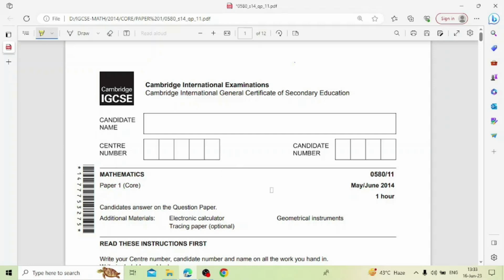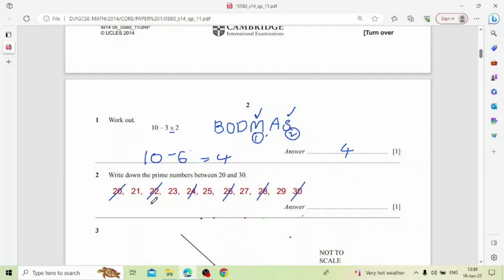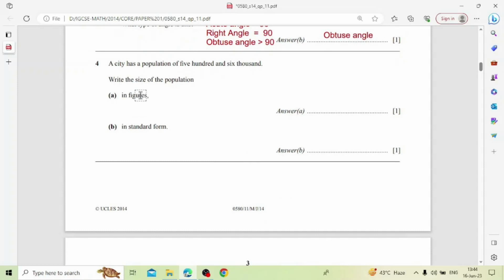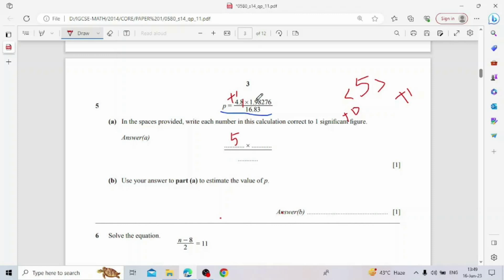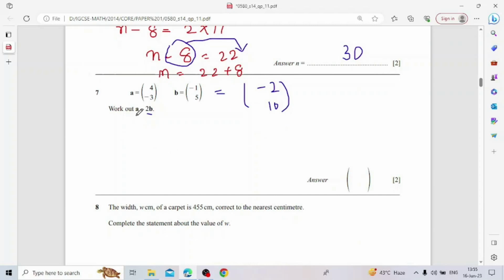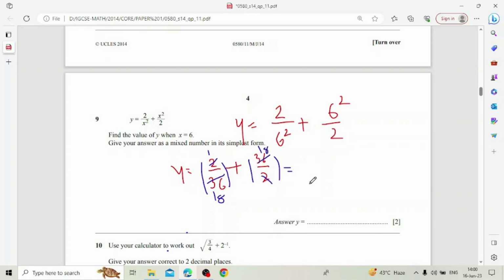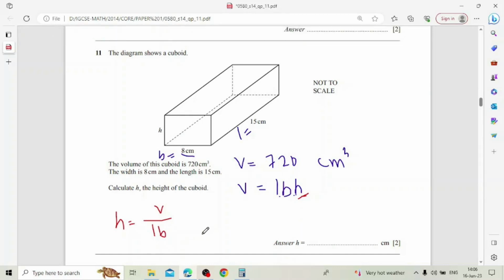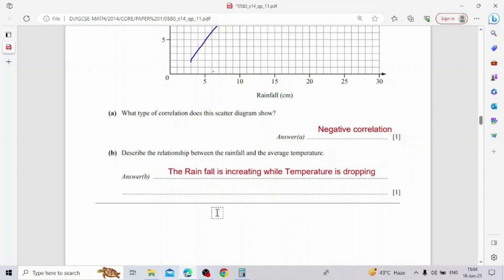2014 - May/June - PAPER1(CORE) - Mathematics(0580)/11, Part-1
**  2014 - May/June - PAPER1-Mathematics(0580), PART - 1 **